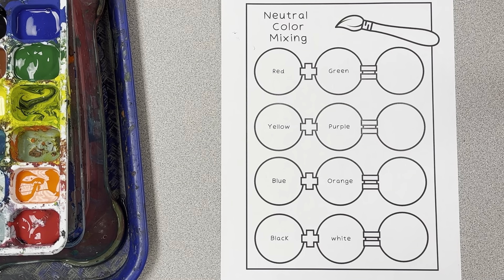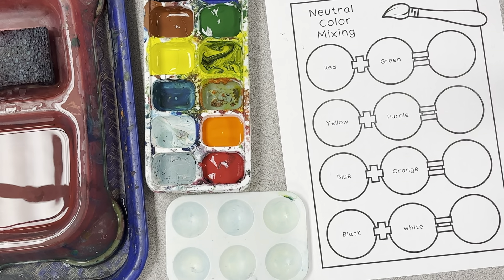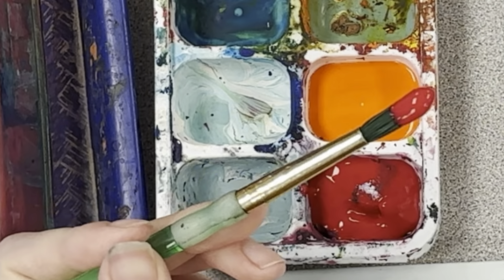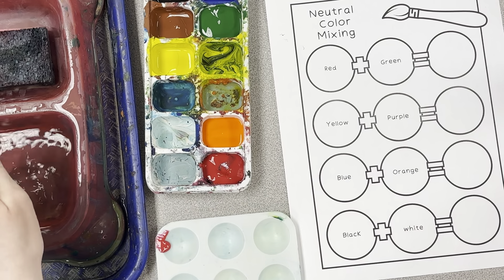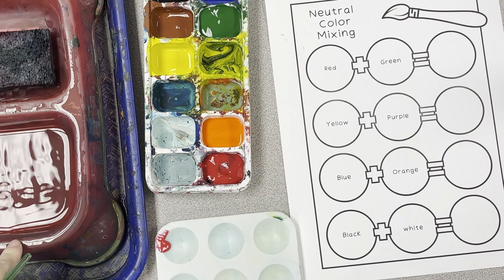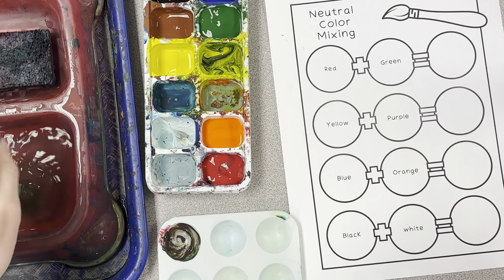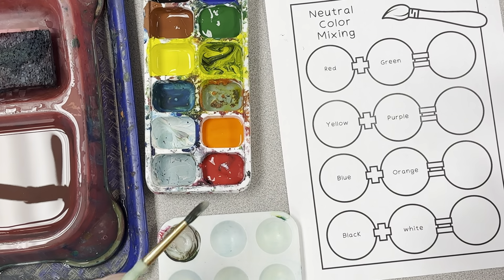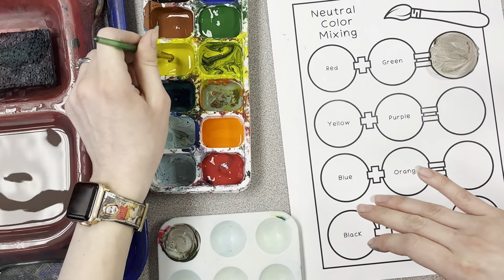5th Grade: neutral color mixing practice *updated